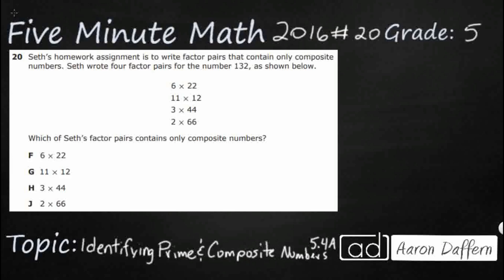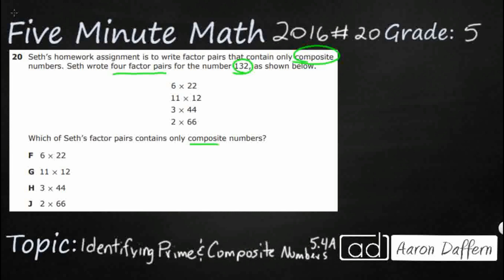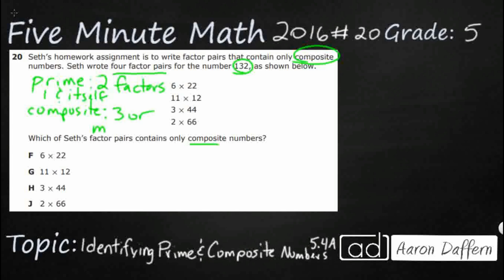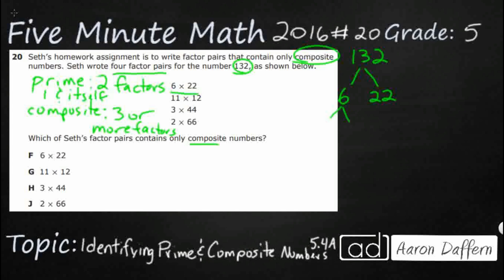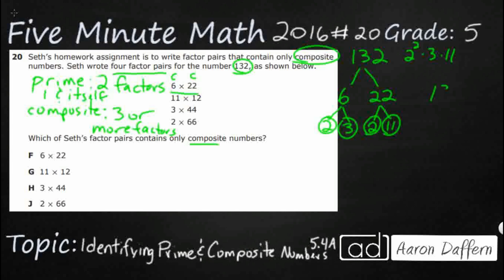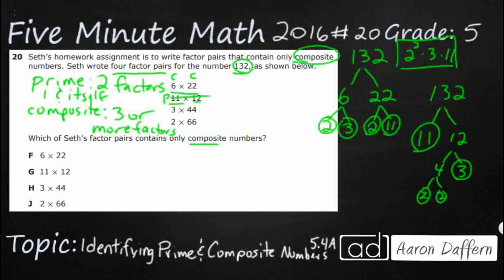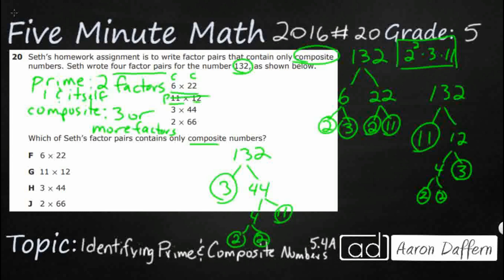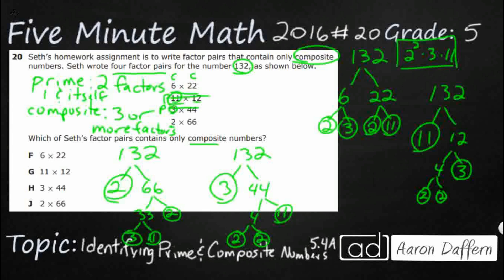5th Grade STAAR Practice Identifying Prime and Composite Numbers (5.4A - #1)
Practice identifying prime and composite numbers with a test item from the 2016 released STAAR test (#20 - 5.4A).